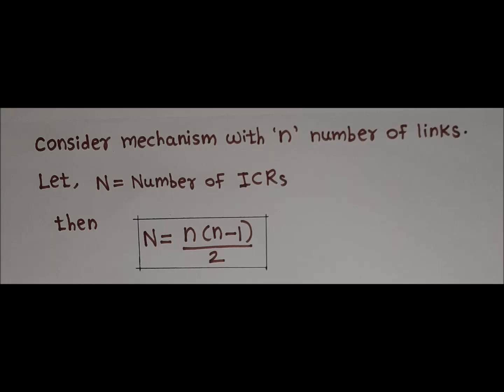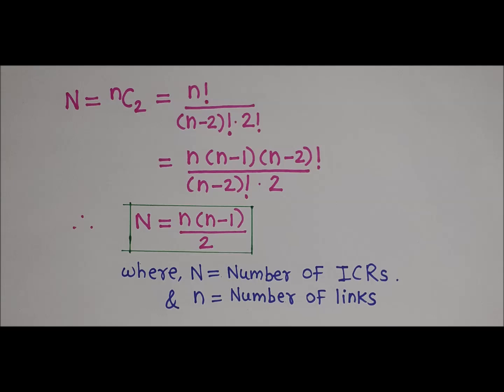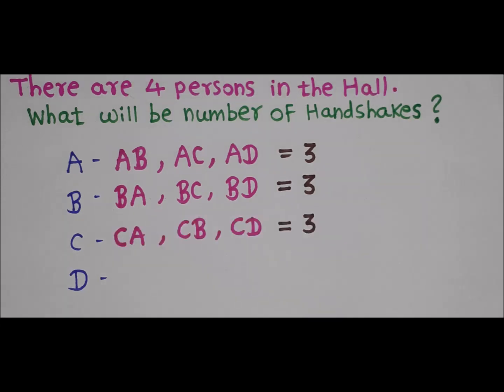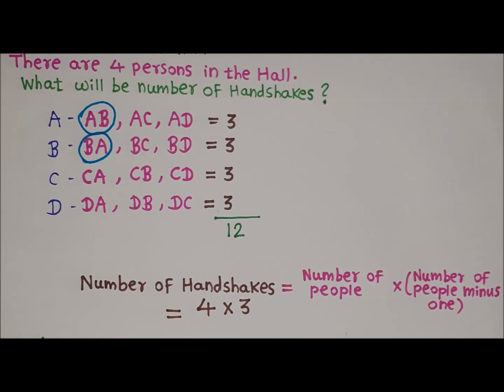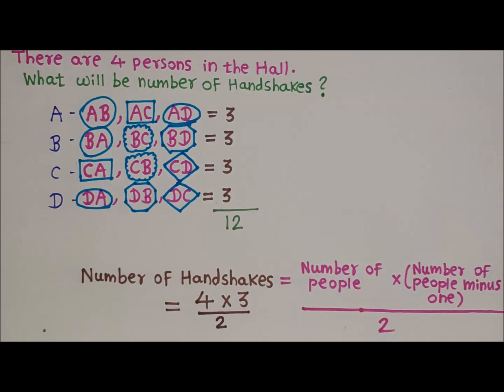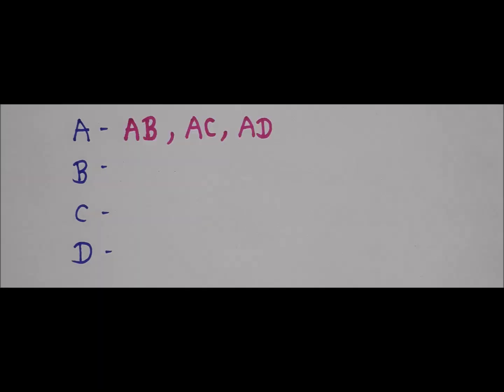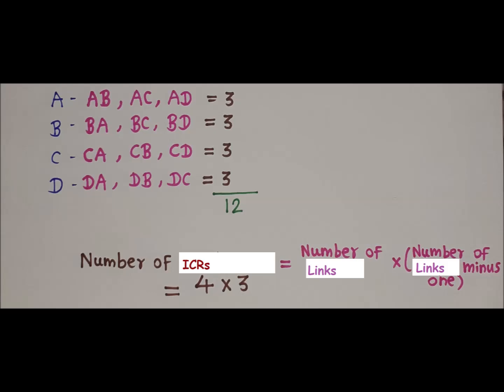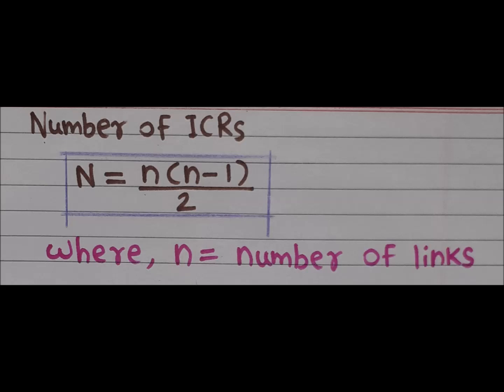6- ICR Method : Relation to find Number of ICR in mechanism.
ICR Method (ICR- Instantaneous Centre of Rotation): Relation to find Number of ICR in mechanism.